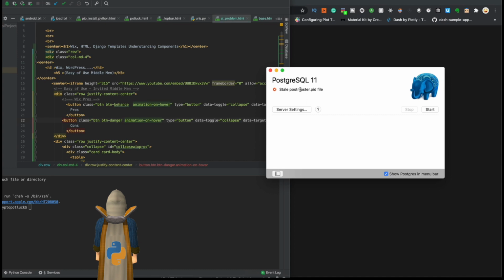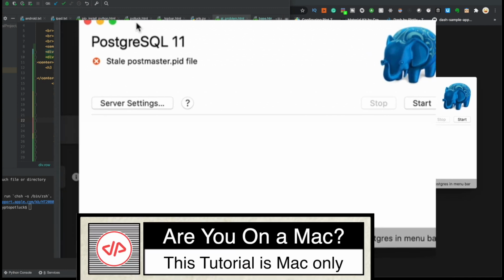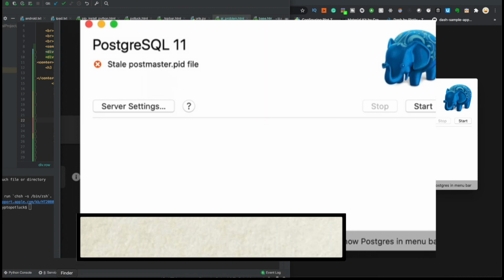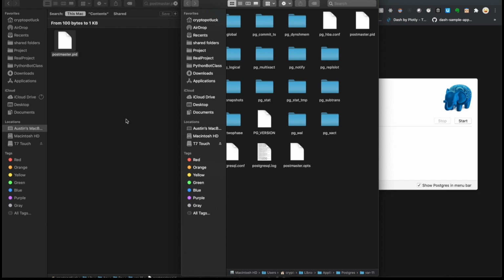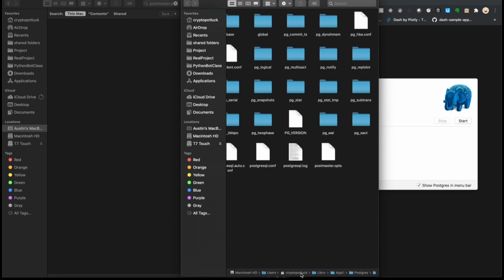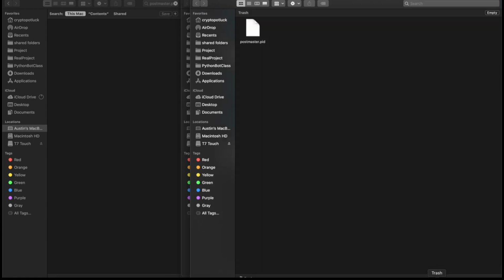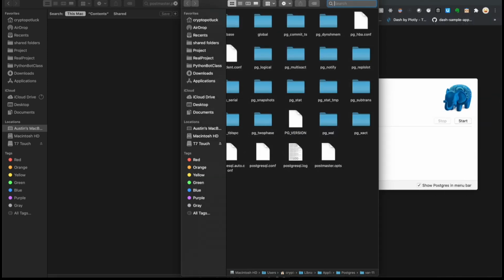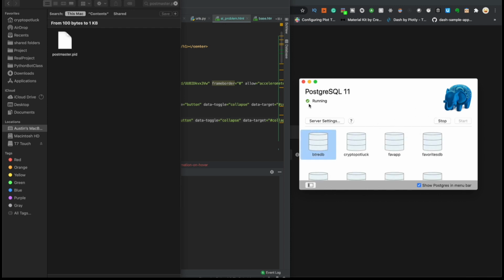Stale postmaster.pid file - Mac - Fix 1min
These are instructions to fix a common PostgreSQL database error. This is a quick solution for Mac alternative Linux solution: